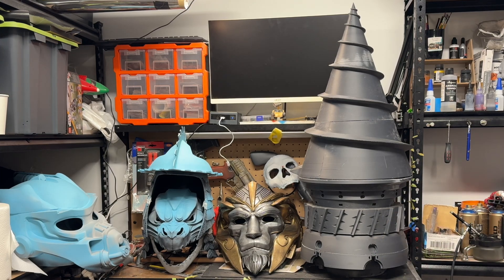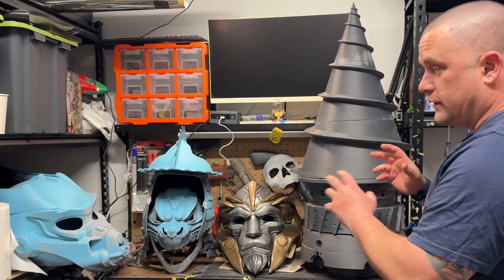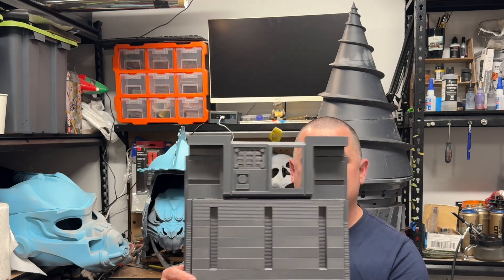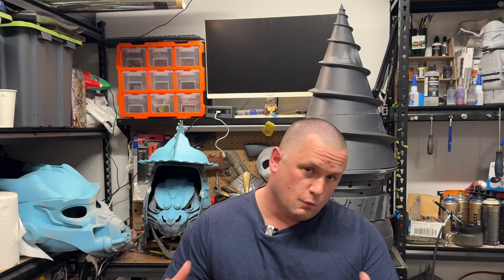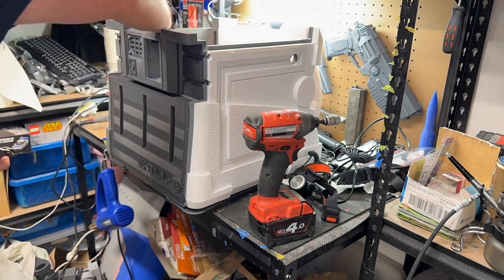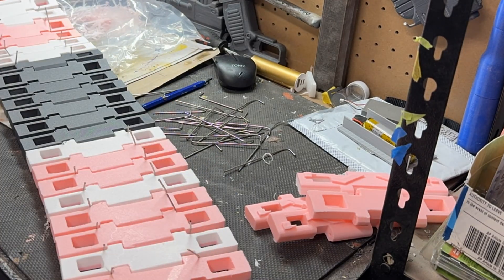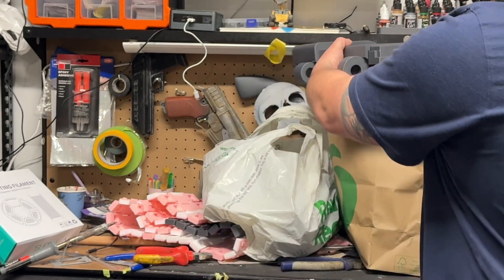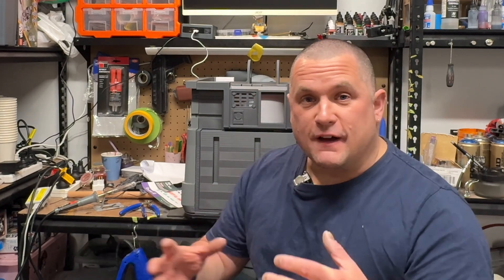Let’s make it real. Bringing Wall-E to life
Welcome to the first episode of our exciting new build series! In this video, we kick off our ambitious project: creating a life-size, fully functional Wall-E using 3D printing technology.

Join us as we embark on this journey, from designing and printing individual parts to assembling and programming Wall-E to move, talk, and interact just like in the beloved movie. This series will cover:

🔧 Detailed 3D printing processes
🔧 Assembly and engineering challenges
🔧 Electronics and programming integration
🔧 Tips and tricks for creating your own robotics projects

Also a big shout out to the makers in the world @NikkoIndustries lilykill mysterymakers grizzlymountaindesigns yoshstudios these guys keep the maker community going with their designs